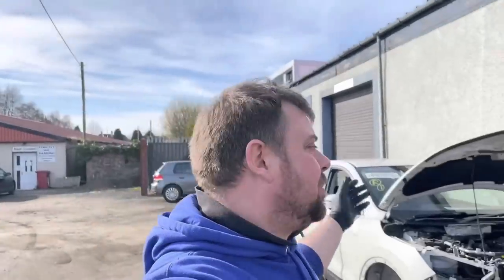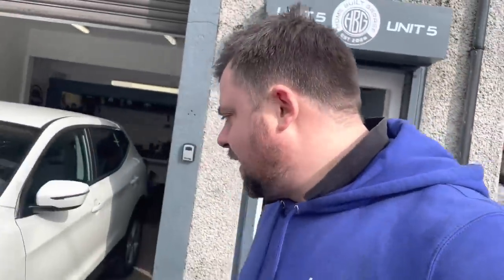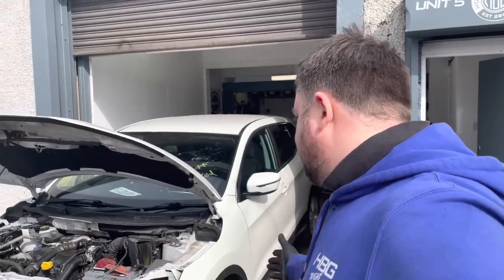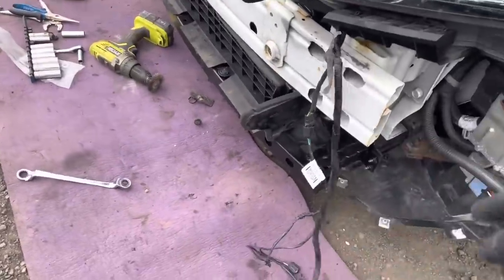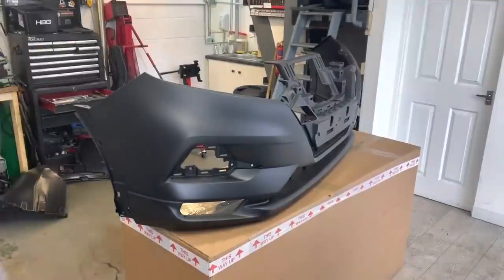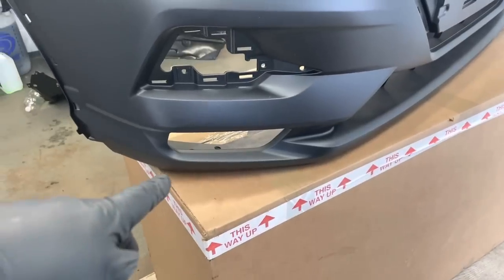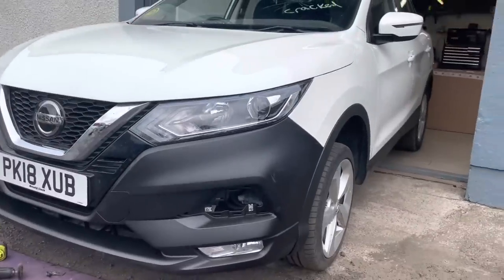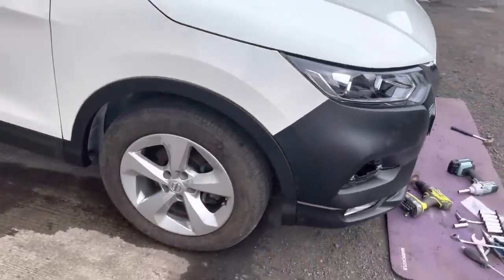Rebuilding a WRECKED Nissan Qashqai from COPART!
This week we turn the wrecked Nissan Qashqai into a roadworthy car again.
rebuilding this car will probably land us with the cheapest Nissan Qashqai on the internet, fingers crossed it all goes to plan.

Unit 5
14 Forrest Street
Blantyre
South Lanarkshire
G72 0JP

Also a massive thank you to AUTOPARTS LARKHALL for supporting the channel 👇

AUTOPARTS
Larkhall
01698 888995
autopartstrade.co.uk